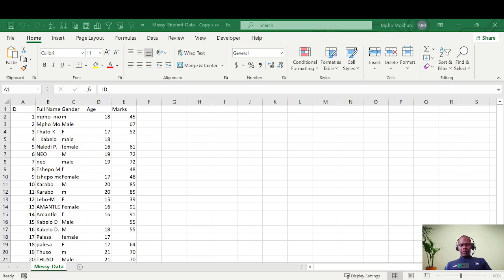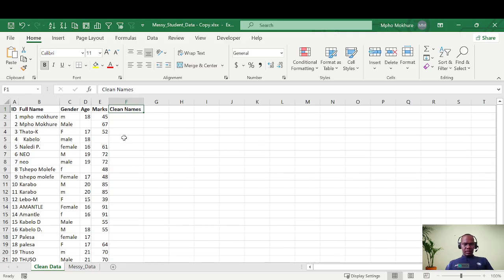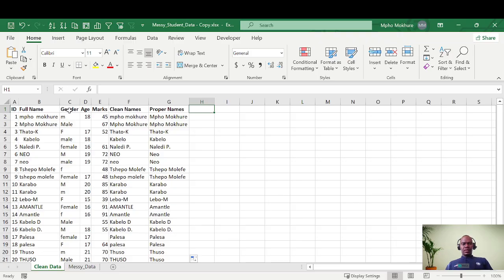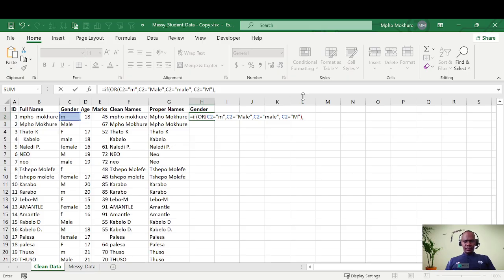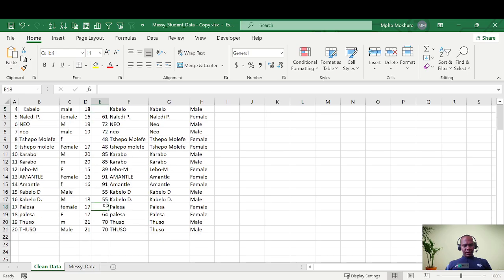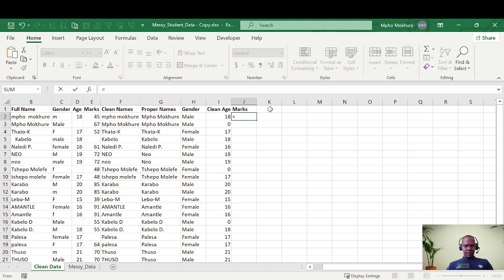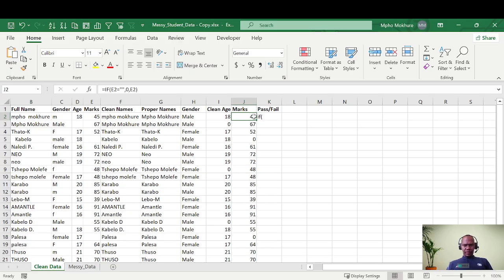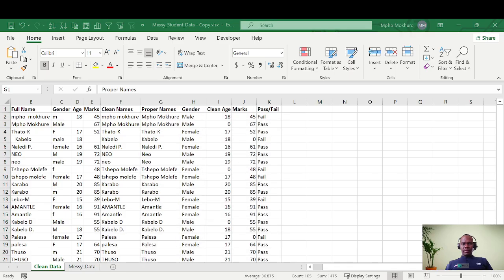Excel Data Wrangling for Absolute Beginners | Lesson 1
In this lesson, you will learn Excel data wrangling from scratch, step by step, using simple and beginner-friendly language. This tutorial focuses on cleaning messy data in Excel, an essential skill for data science, data analysis, and real-world reporting. You will learn what data wrangling means, how to work safely using a copy of your data, how to remove extra spaces with TRIM, fix text case using PROPER, standardize values such as gender, replace empty cells with 0, create a Pass/Fail column, and prepare clean data for analysis. This lesson is designed for absolute beginners with no prior Excel experience and is ideal for students, job seekers, office workers, and anyone starting their journey into data science with Excel.